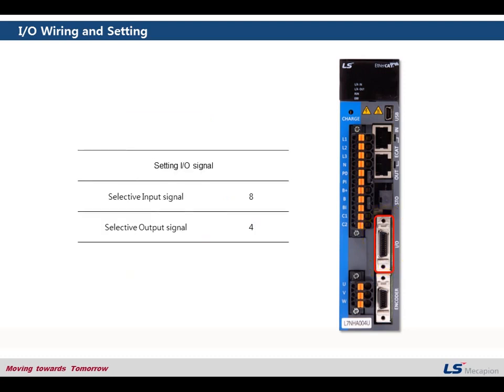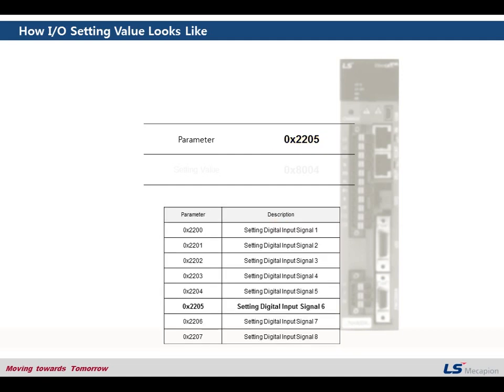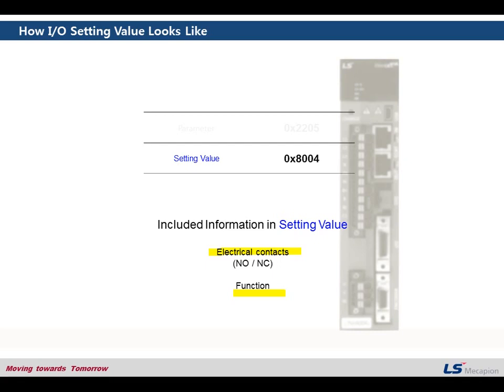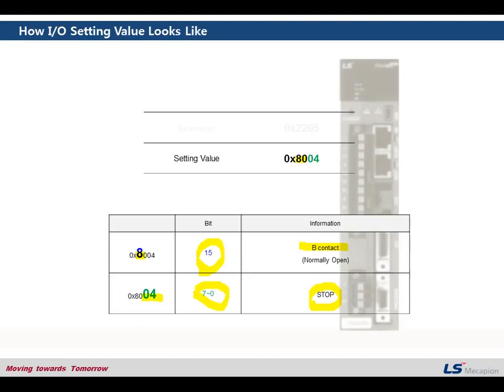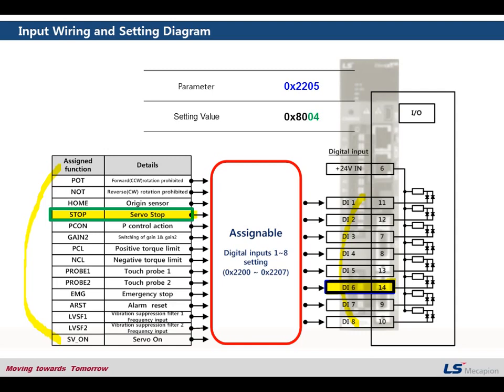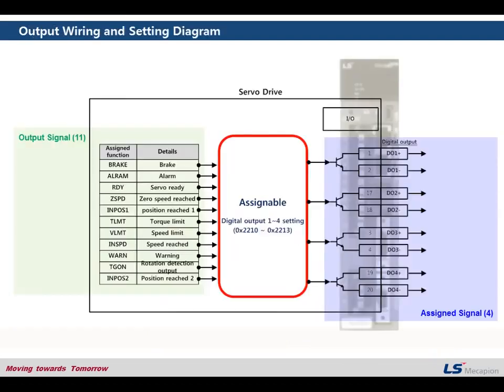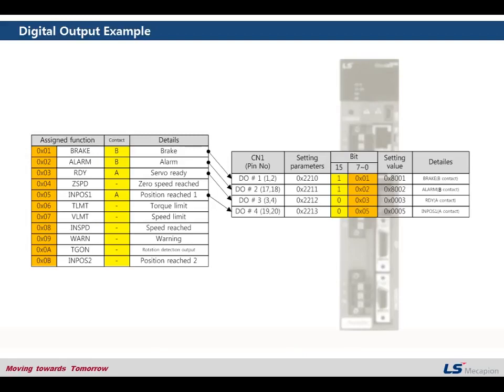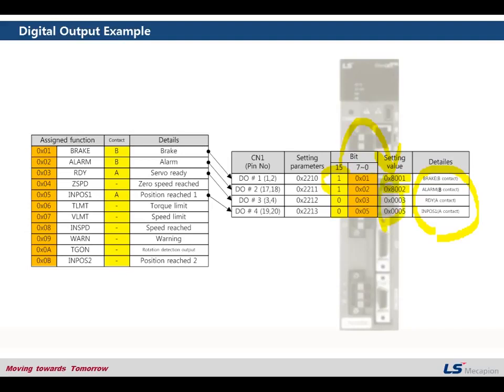L7NH product training course_1.3 I-O wiring and setting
Servo Motors and Servo Drives Tutor